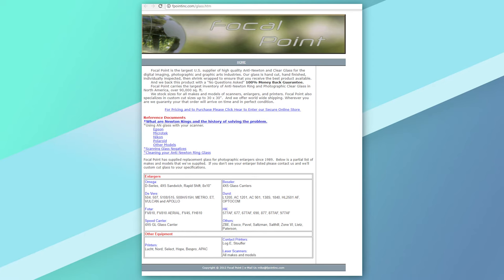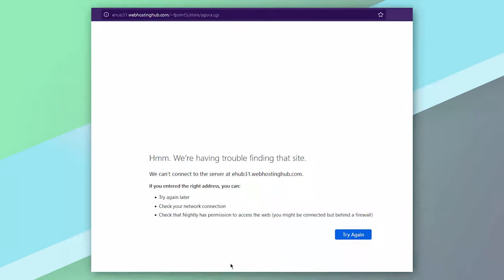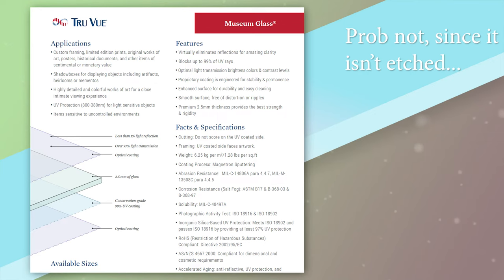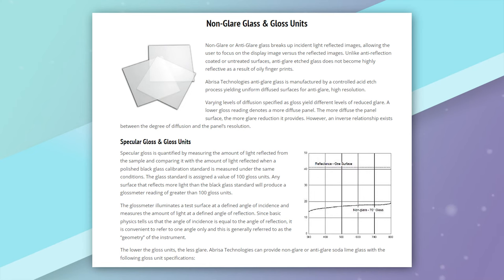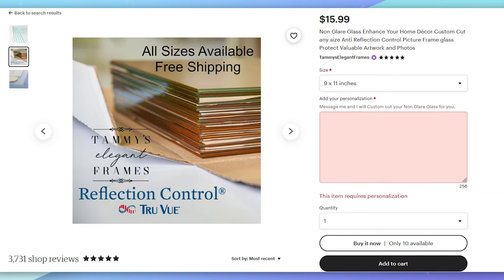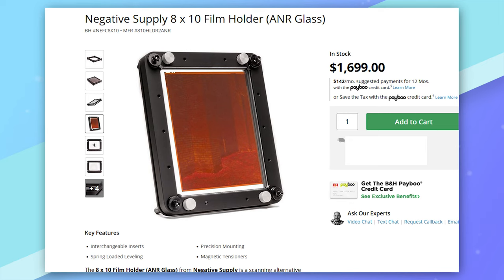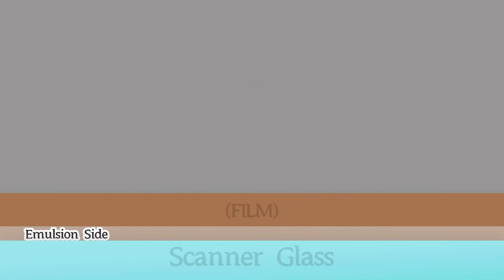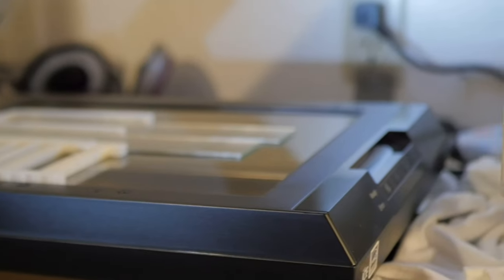WHY YOU NEED TO STOP BUYING ANTI NEWTON RING GLASS!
[ ANR GLASS ] Anti Newton Ring Glass Is A SCAM!
For years and years photographers who scan their own film have been duped by sketchy businessmen into paying 100X more for "ANTI NEWTON RING GLASS" than they should! In this video I'll show you where to buy the same exact glass for insanely cheap, and you can get custom sizes!
There is no glass that is specifically made to be "anti newton ring" even at the high end lab optics level, it is all the same stuff. Any company claiming they make special anti newton ring glass is just using that term for marketing.